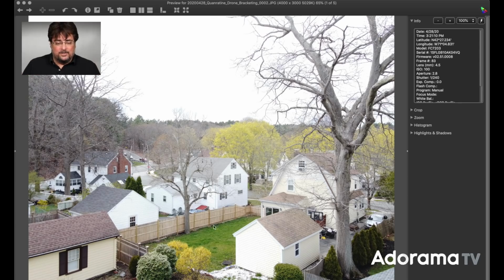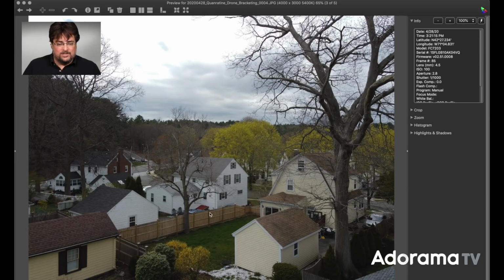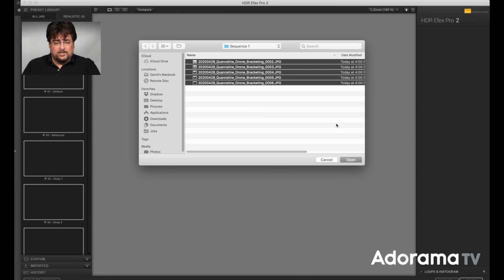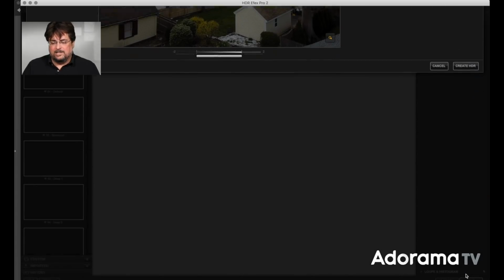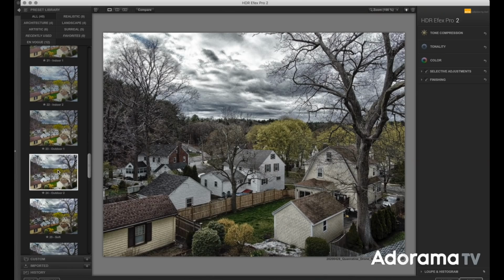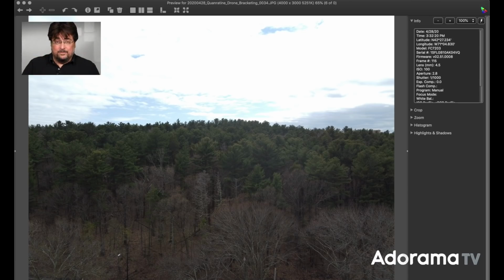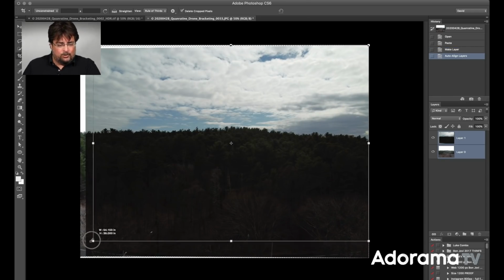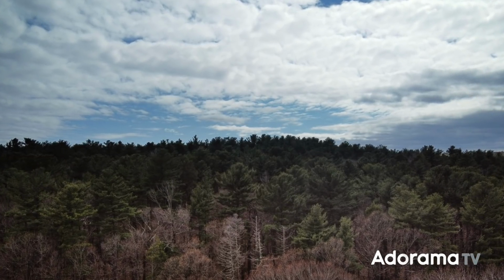Exposure Bracketing and HDR: Ask David Bergman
Today's question: “Could you please explain exposure bracketing and how this could useful in photography”

David answers this question and explains how to use exposure bracketing to create HDR high dynamic range images both manually and using automatic software.

Canon RF 24-105mm f/4 L IS USM Zoom Lens